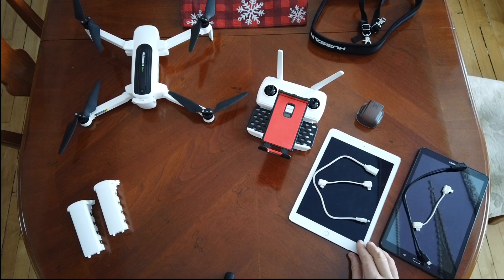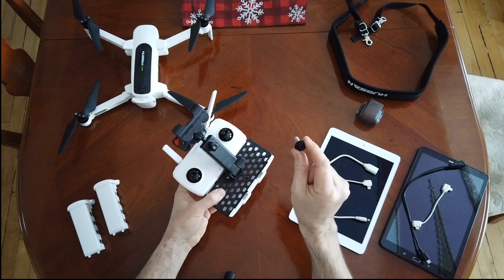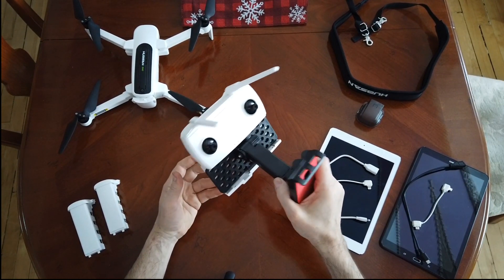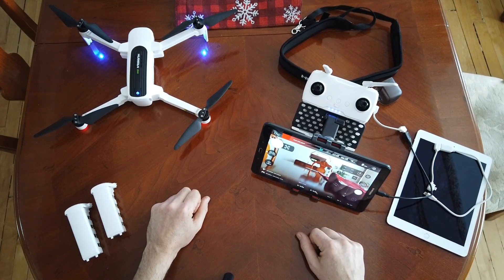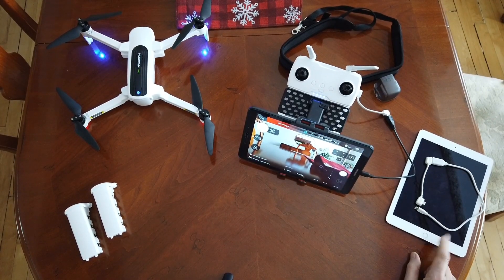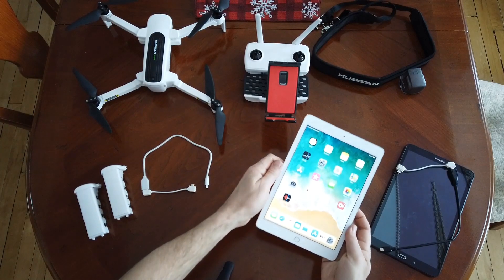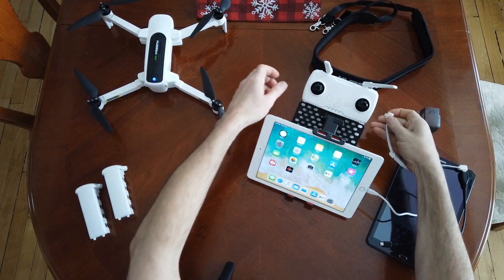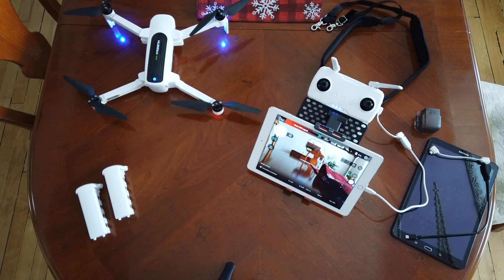HUBSAN ZINO - TABLETS THAT WORK & SECURE MOUNTING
iOS EXTENSION

MICRO USB EXTENSION

TABLET BRACKET